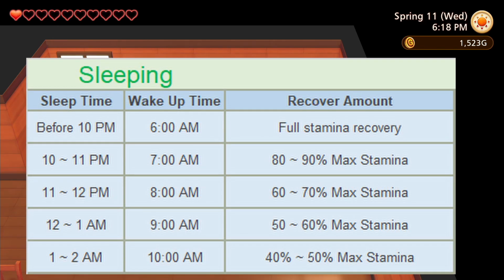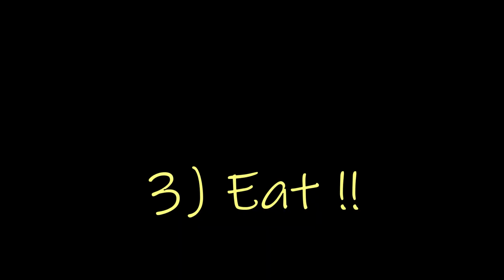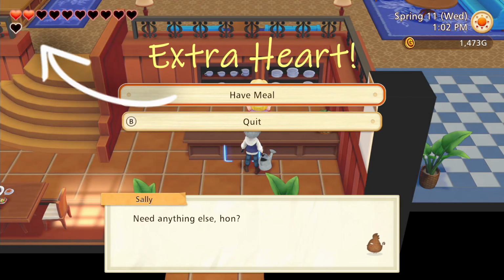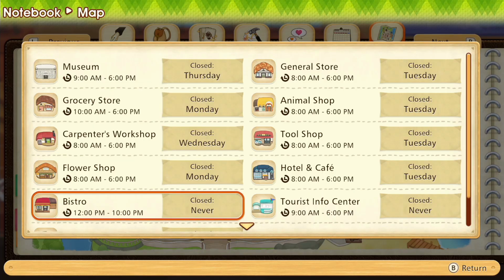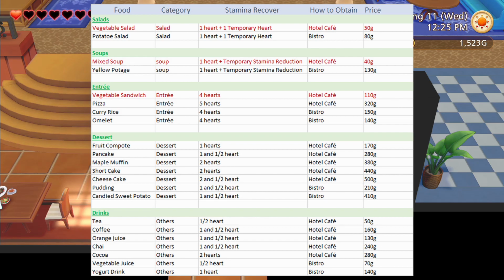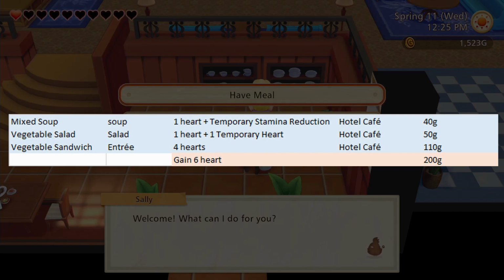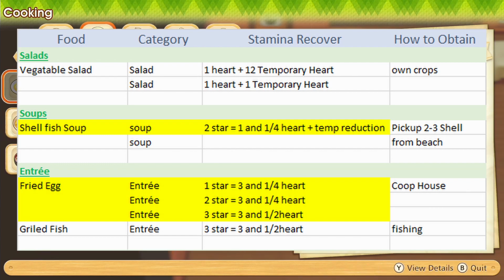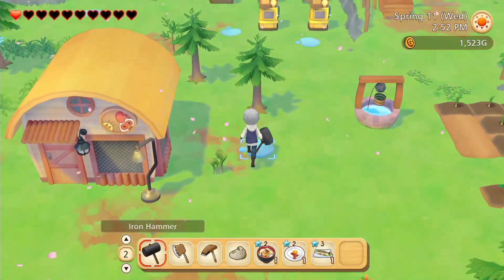How to Recover Stamina Effectively. Dining in or Cook? SOS Olive Town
After a week of playing, I realized stamina is really an issue as we couldn't progress much in the game without stamina!!

And stamina is quite hard to replenish due to the new system of getting full after eating main dish.

So i made this video in hoping to help you guys figure out how to effectively recover your stamina by eating the right food at the right price :)

0:32 Sleeping To Recover Stamina
2:05 Shower To Recover Stamina
2:54 Dining in Town To Recover Stamina
9:05 Self cook To Recover Stamina